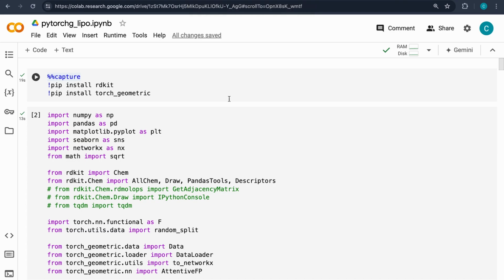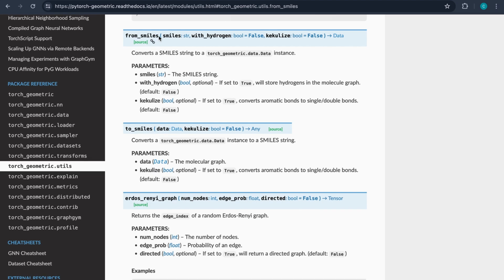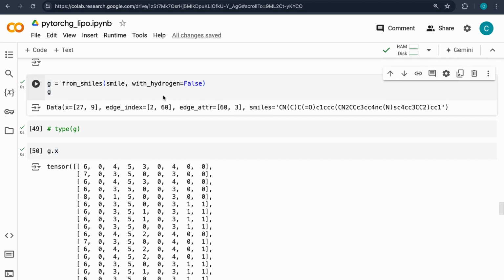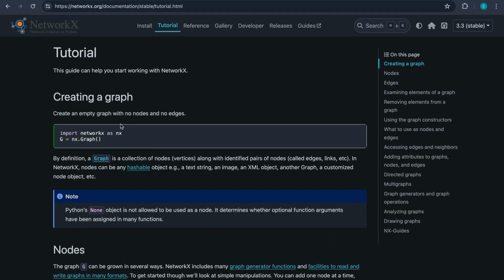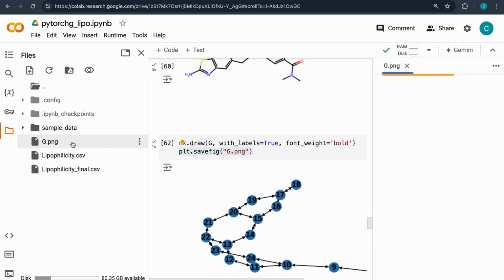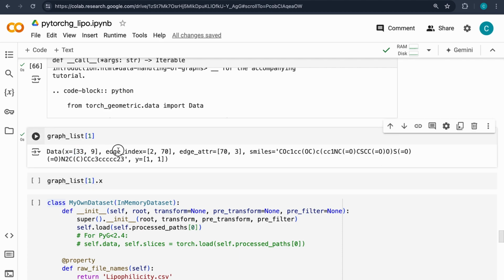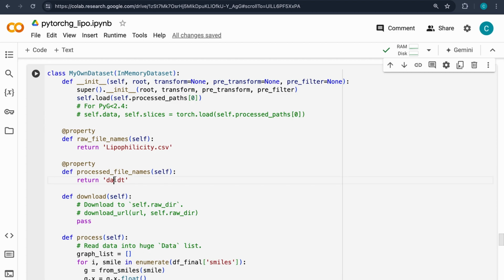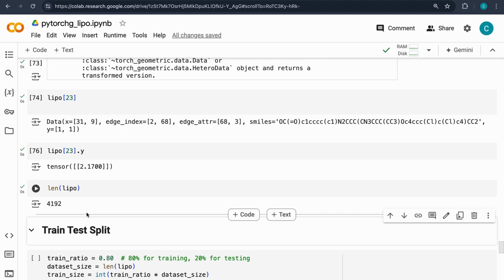Generating Graphs from SMILES for a Custom Dataset using Pytorch Geometric - Part 2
In this video, I have talked about how you can generate graphs from SMILES strings of molecules for a custom dataset and how you can analyze the graph using pytorch geometric and networkx.